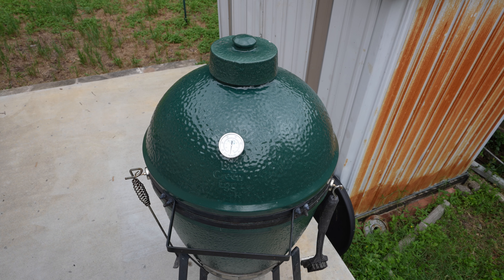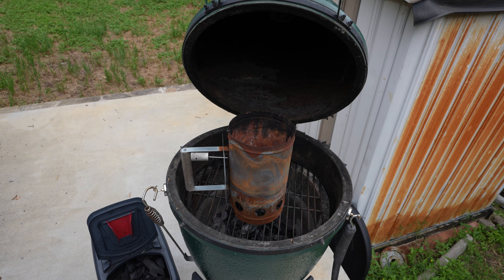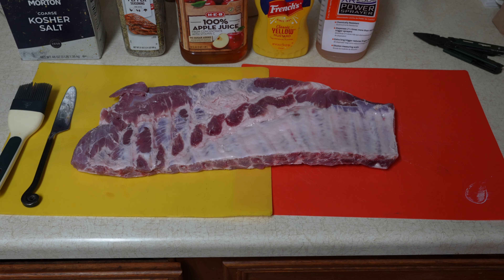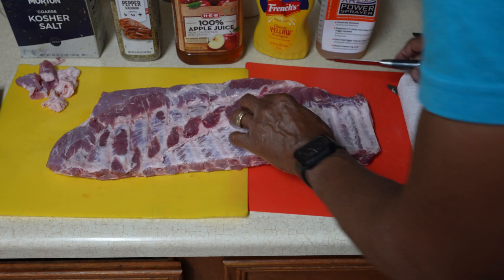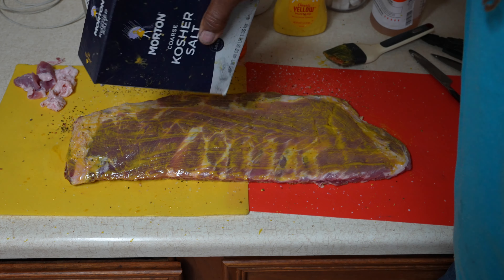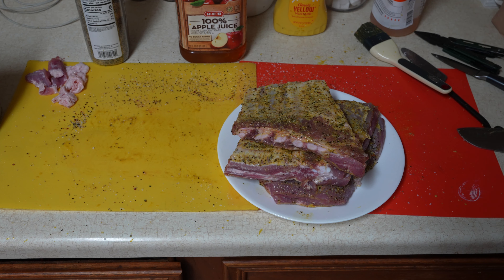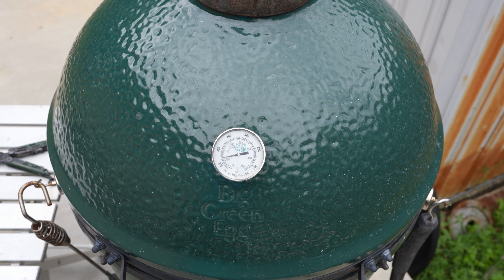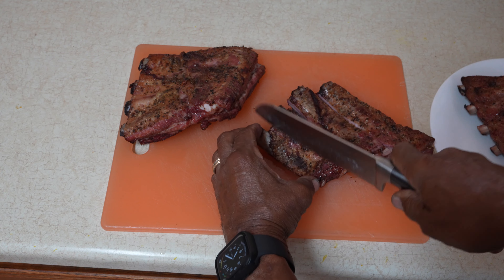3 Hour Ribs On The Big Green Egg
Most people make ribs using the 3,2,1 method, which takes 6 hours. I cant wait that long, and I don't have time to spend half my weekend cooking, so I came up with this method that only takes 3 hours. You can use any BBQ grill, just cook them using indirect heat, and keep the temperature around 250. My battery died right before I put the ribs on, but just put them in when the temperature is steady at 250 degrees.